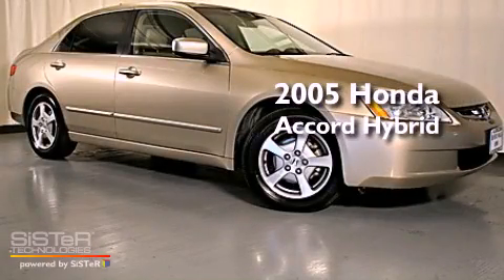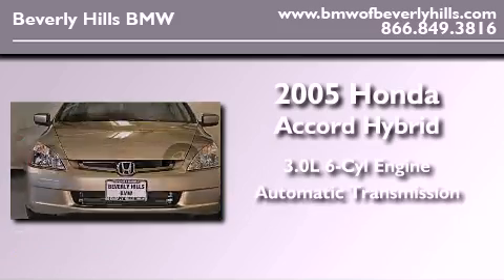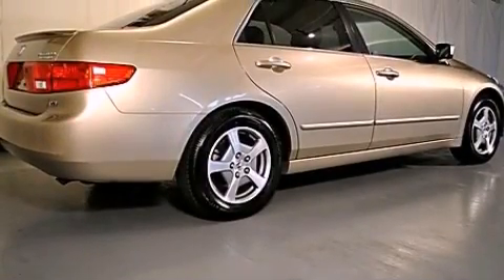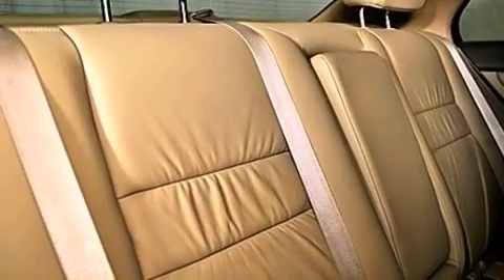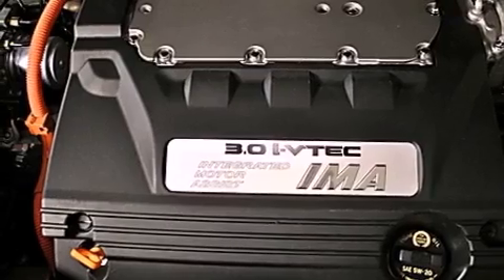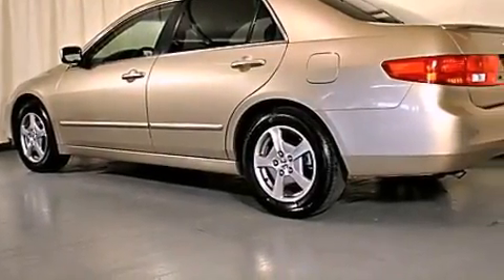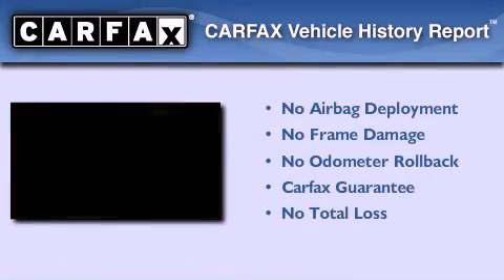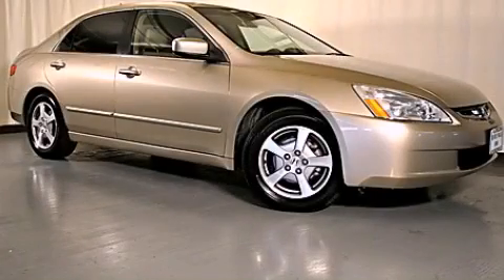2005 Honda Accord Hybrid Beverly Hills CA 90036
Year : 2005
 Make : Honda
 Model : Accord Hybrid
 Engine : 3.0L V-6 cyl
 Trans . : Automatic
 Exterior : Gold
 Miles : 76,776
 Interior : Beige

 Used 2005 Honda Accord Hybrid Beverly Hills CA